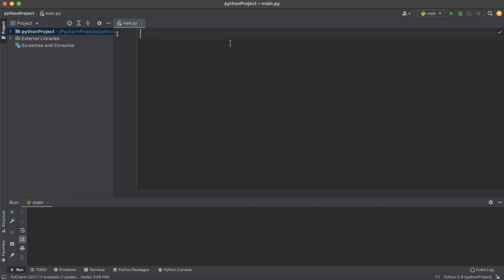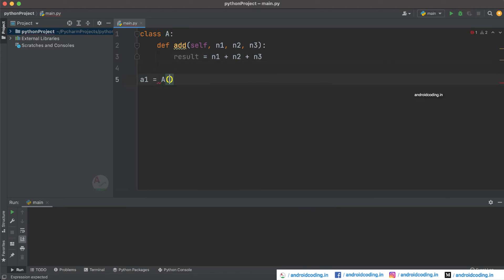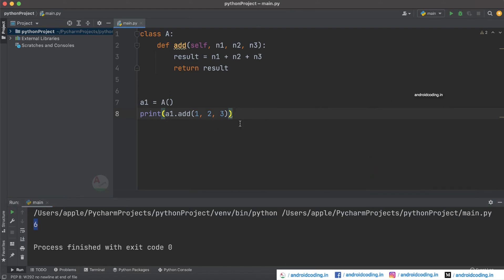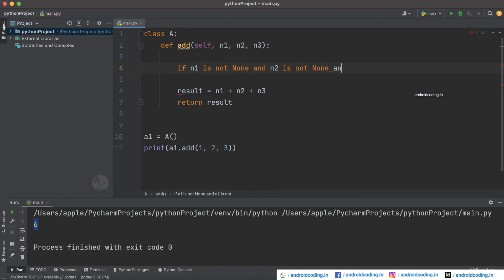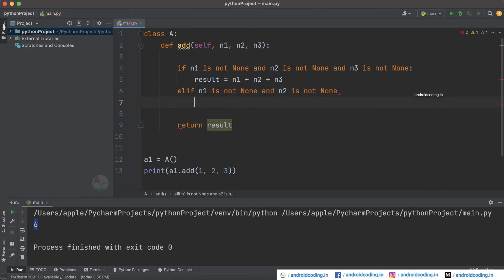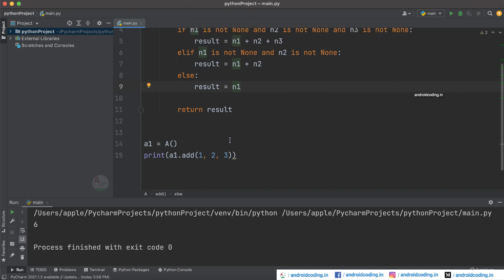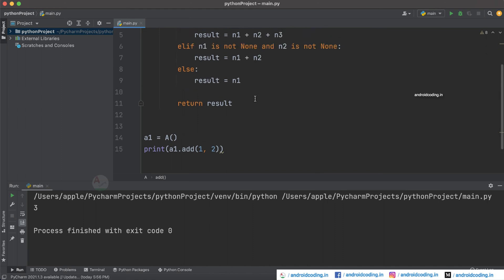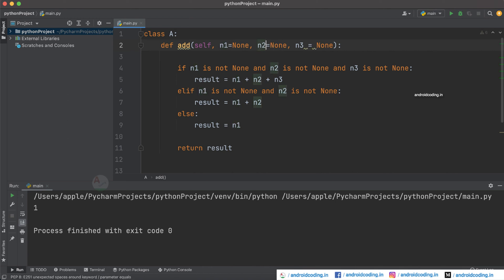Python : Method Overloading | python for beginners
*** Tutorial Collection ***

*** Free Courses ***